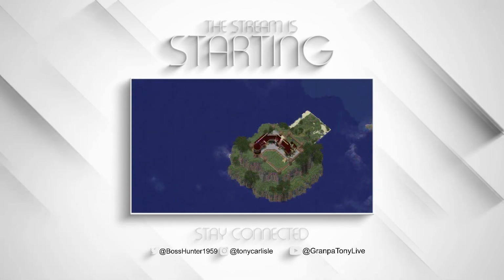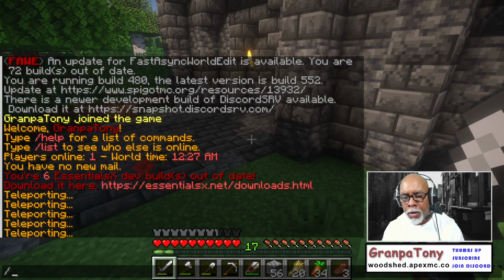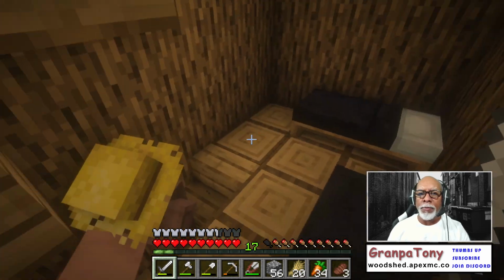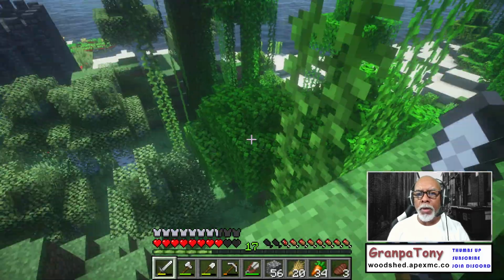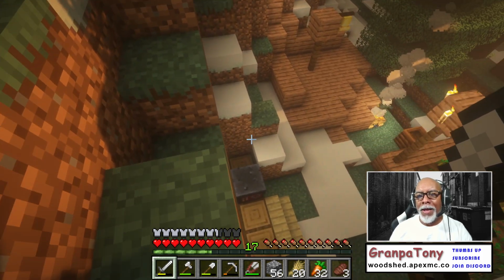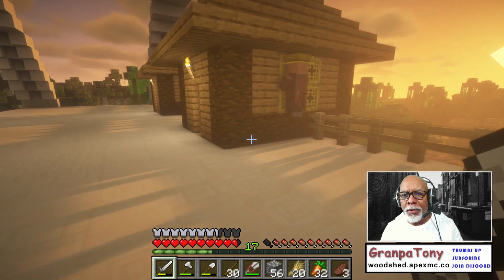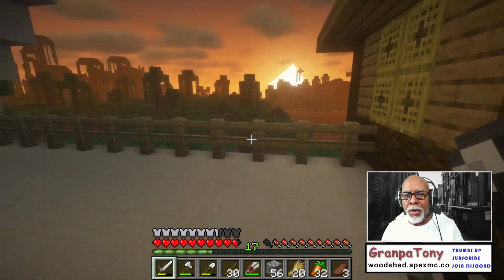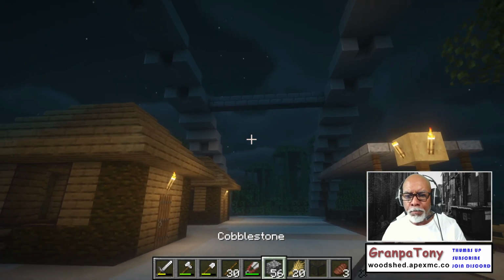GranpaTony Discovers a Design Mistake that Drives Villagers to do Something Strange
Tag along with GranpaTony when he discovers a design mistake on his new Bridge build and see how villagers are adjusting to living in castles and towers.

Woodshed
   woodshed.apexmc.co

GranpaTony Merch